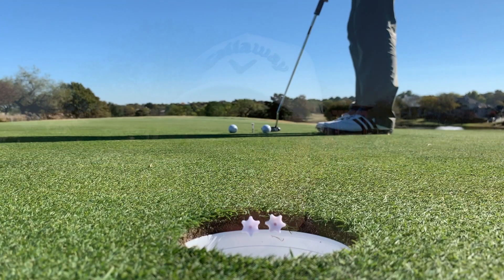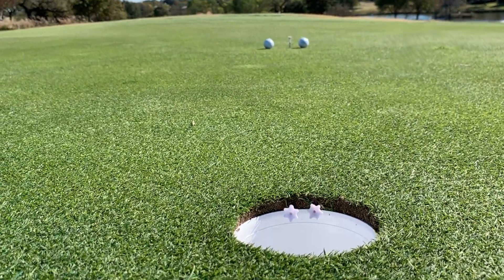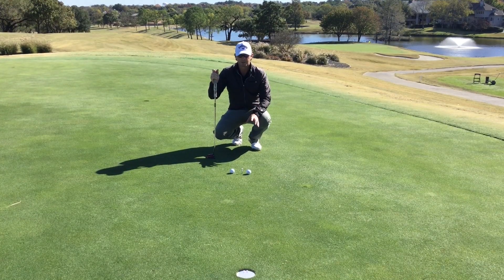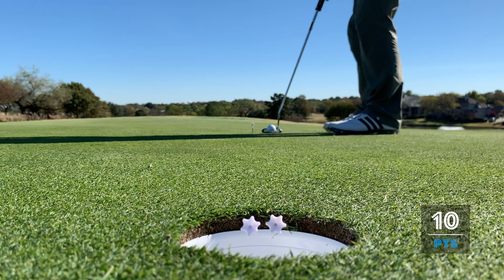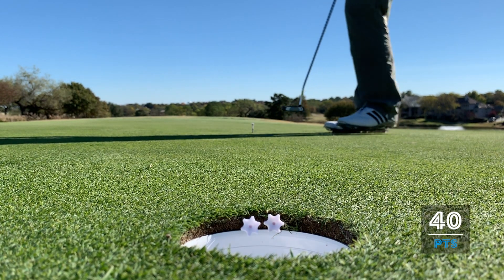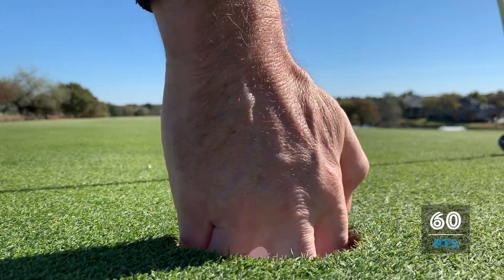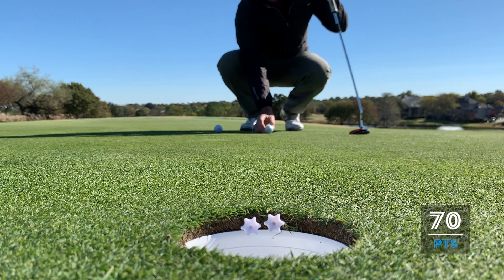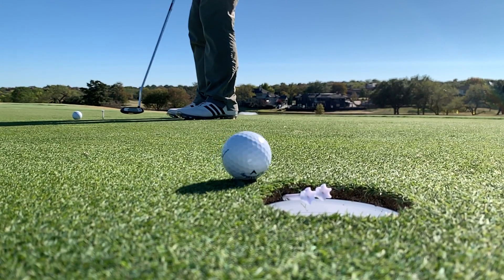I take the Balance Beam Challenge!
Compete against me with the Balance Beam Challenge! This tests your putting accuracy and speed control. Watch to see what I score!